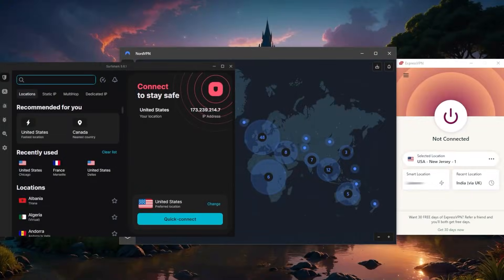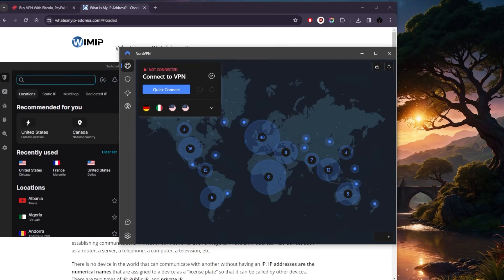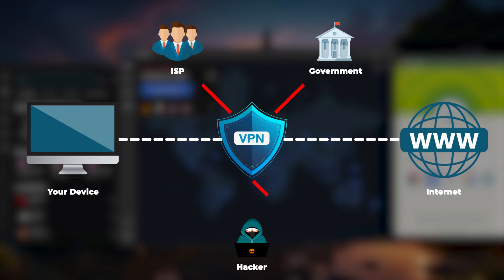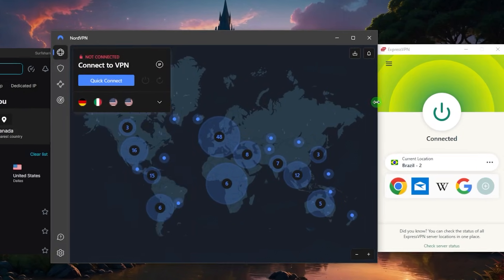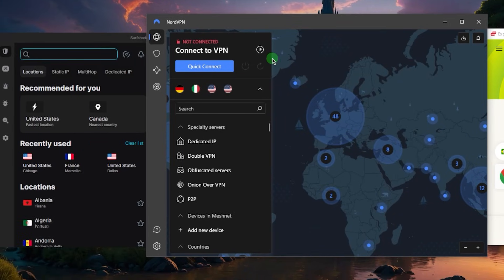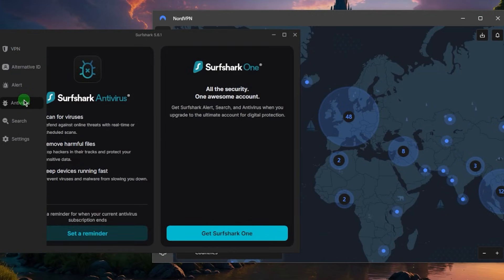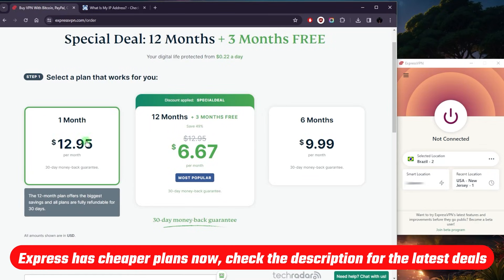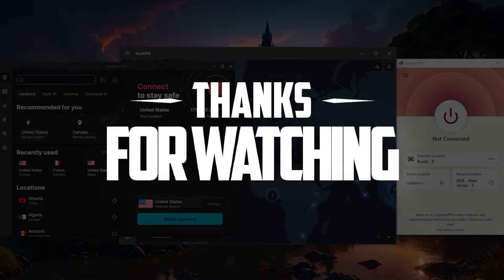How to get Brazillian IP Address: Best Brazil VPN to Use Now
🌐How to get Brazillian IP Address🌐

Introduction to IP Address Changing with VPNs

Hey everyone, welcome back! Today, I'll guide you on how to obtain a Brazilian IP address effortlessly using a VPN. Changing your IP address with a VPN is the key to accessing content from around the world. If you're here for a Brazilian IP, it's likely for accessing content specific to Brazil. We'll demonstrate using ExpressVPN, but you'll find links for various VPN options in the description below, including pricing discounts. Let's dive in!

How to Change Your IP Address with ExpressVPN

To change your IP to Brazilian, simply download and install ExpressVPN or any preferred VPN. Once installed, launch the application and select Brazil from the server list under the Americas region. Activate the VPN, and you're all set.

Comparison of Top VPNs and Subscription Tips

Among the top VPNs, ExpressVPN, NordVPN, and Surfshark stand out. ExpressVPN offers reliability, consistency, and robust privacy policies. NordVPN boasts the largest server network and impressive speed with NordLynx protocol. Surfshark provides excellent value with comprehensive cybersecurity features at an affordable price.

Hope you enjoyed my How to get Brazillian IP Address: Best Brazil VPN to Use Now Video.